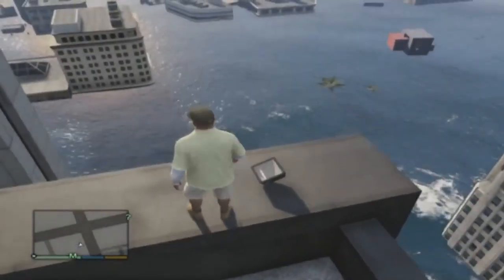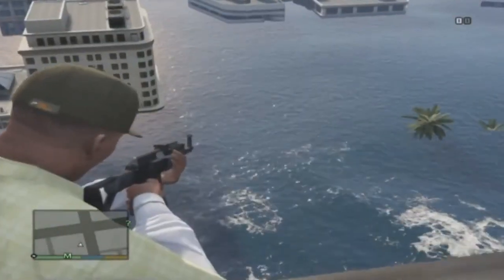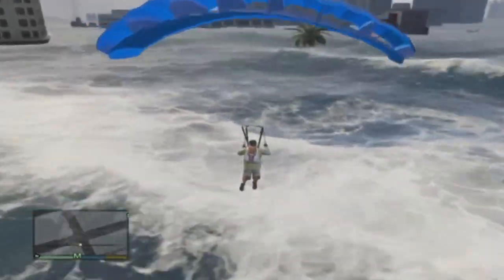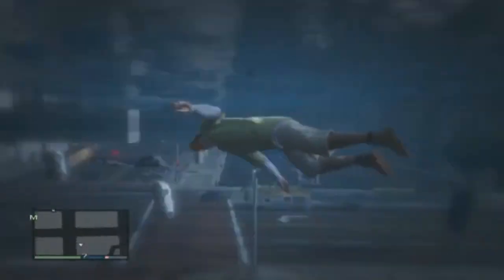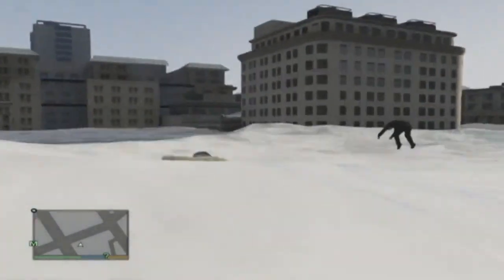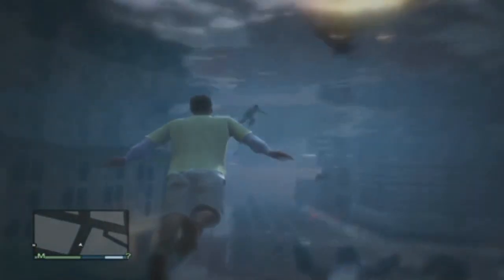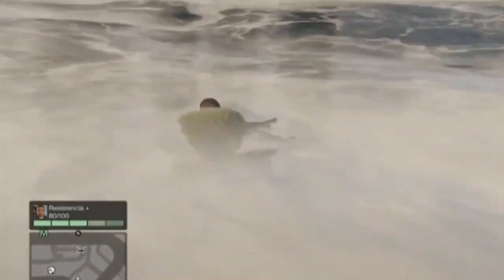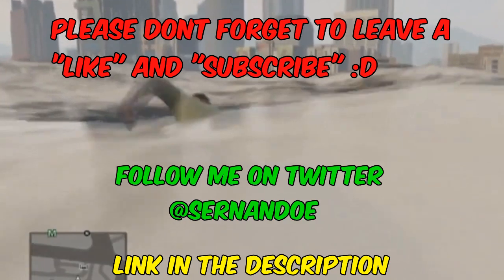GTA 5 - "TSUNAMI MOD" LOS SANTOS UNDER WATER! [GTA 5 MULTIPLIER HACK/MOD]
Like GTA 5, GTA 5 Online, GTA 5 DLC, GTA 5 News?